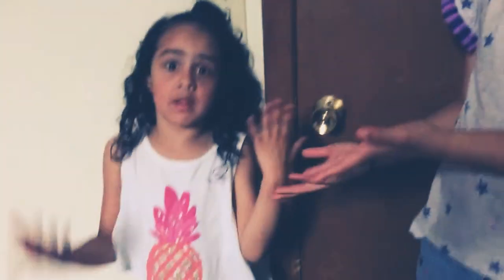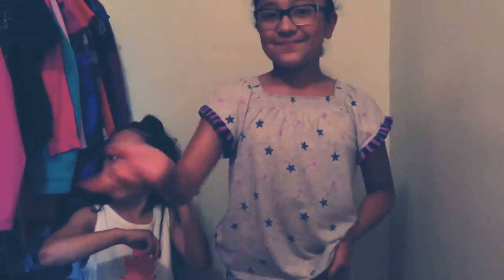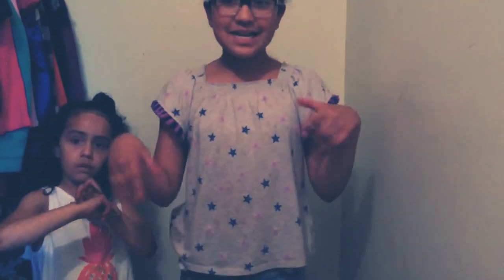ROOM TOUR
My TikTok account is queenjessica97